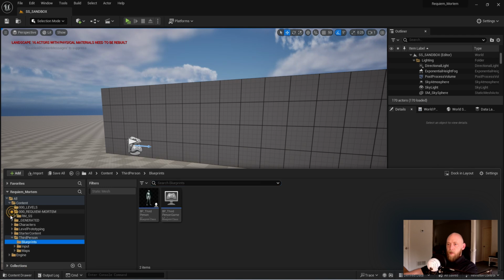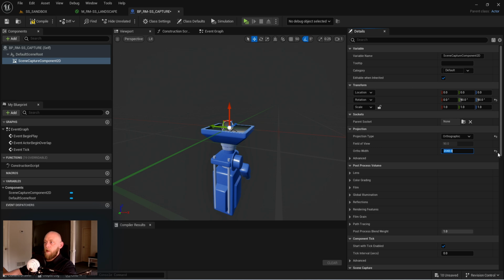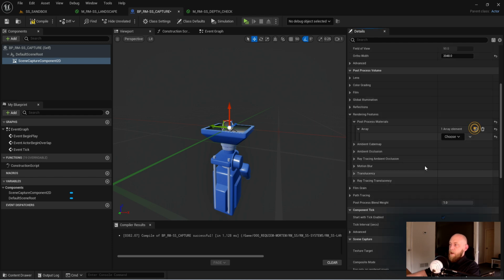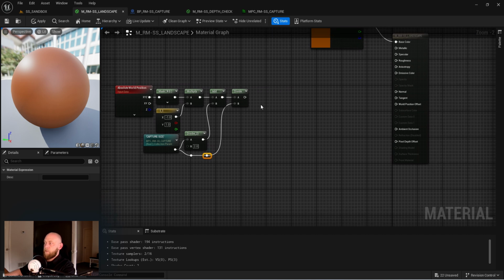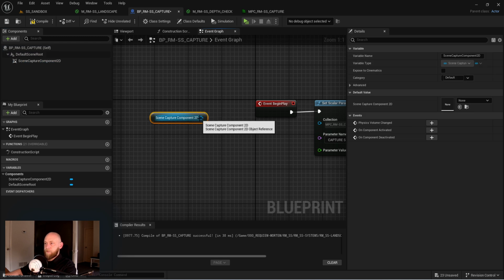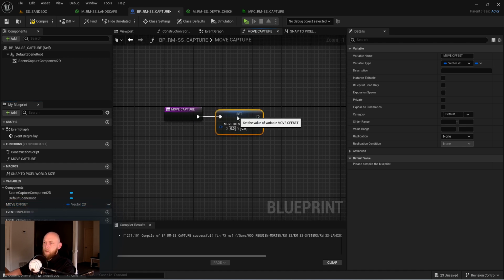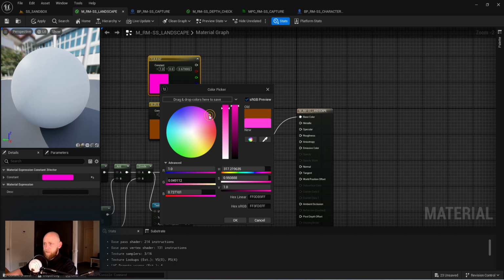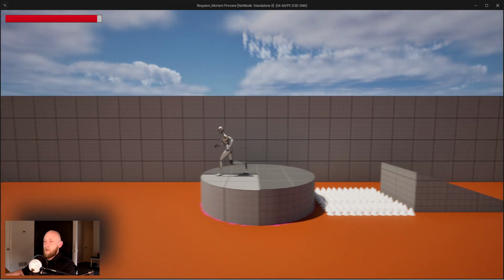LANDSCAPE INTERACTION & DEFORMATION SYSTEM - PART 1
In this video we begin our video series on landscape deformation in Unreal Engine 5.3 for our game Requiem Mortem. This system will allow us to build an effecient system to simulate some natural environment reactions with our player and other actors.

This tutorial was originally created by Tommy Tran for UE 4, and with some research and watch hours, we found the right information and videos to put together the system for our game.

All credit for this system goes to all those before us that have a tutorial/walkthrough/documentation on the system, and we thank you...we are just going through it as we build our game!